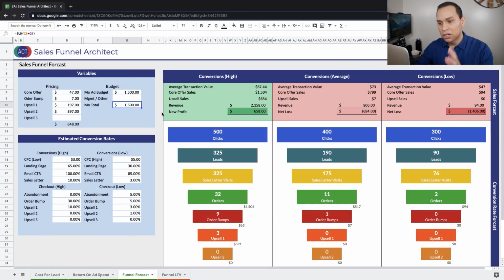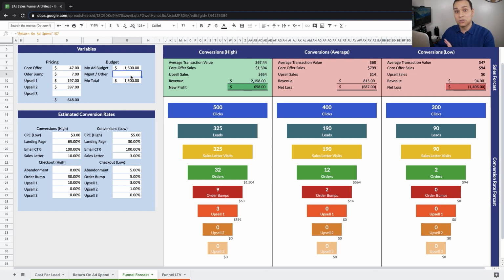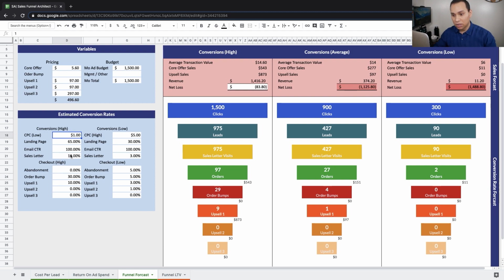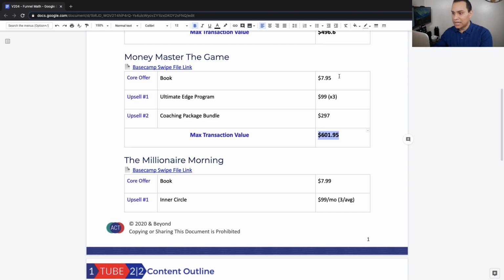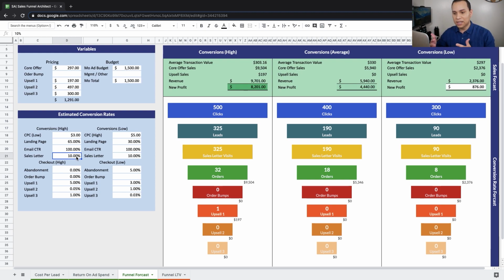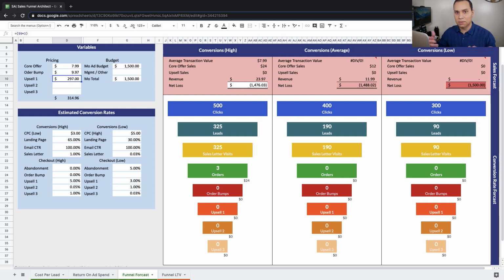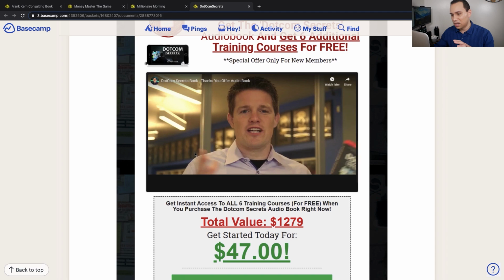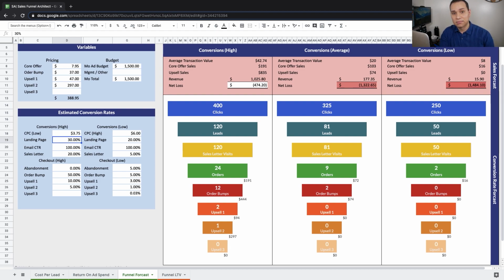Your Funnel Will Lose Money? Don't Do This! | Aspire 204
Your funnels are probably going to lose money - you need to do the math. Wether it's your cost per click or shopping cart abandonment rate knowing your numbers is vital to successfully selling your products online. Use these 4 case studies to see the truth behind what it takes to make a funnel successful.

Uncover your best sales opportunities and double your funnel ROI 👈